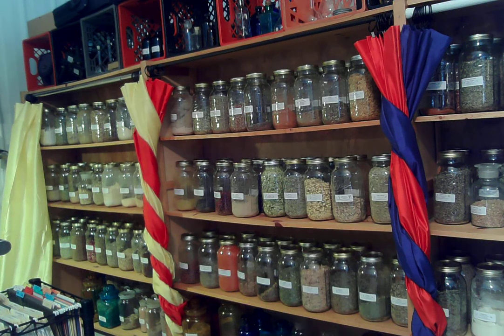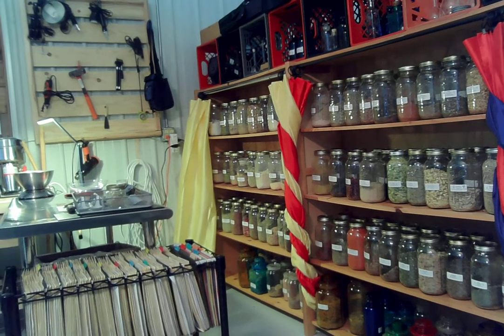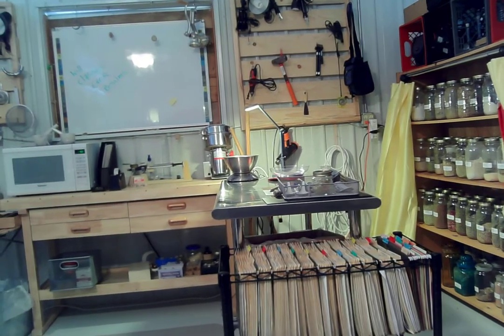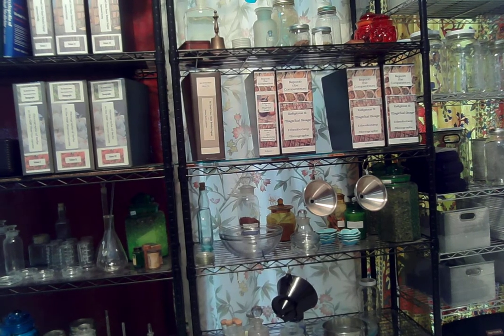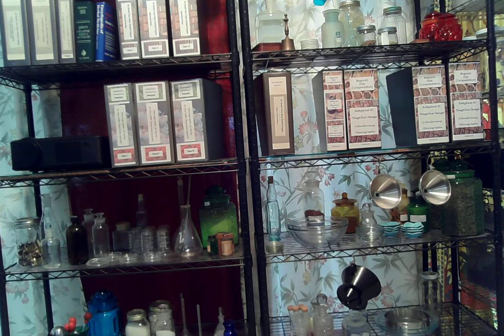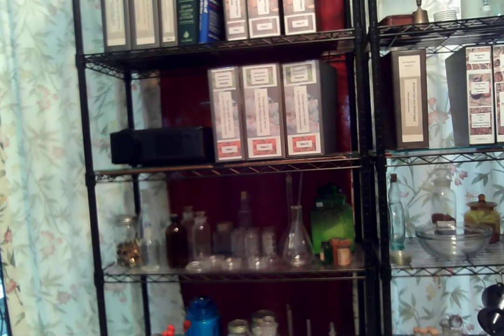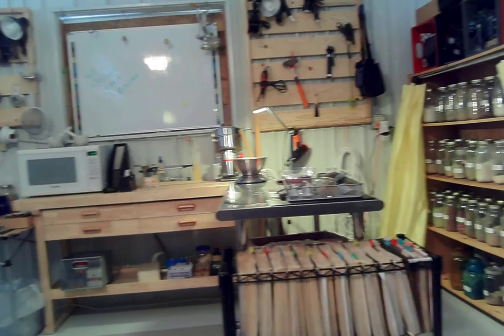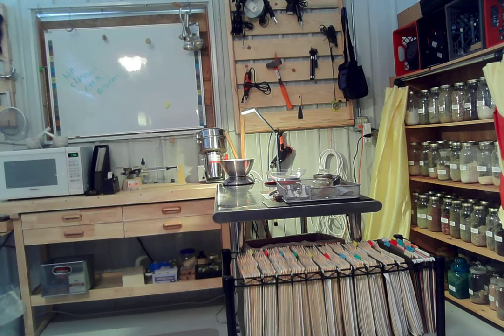My Herbal Area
Rev. Paul Beyerl, author of The Master Book of Herbalism, shows you the herbal area at Thr Hermit's Grove in Houston, MN